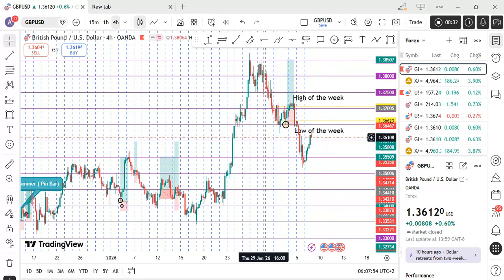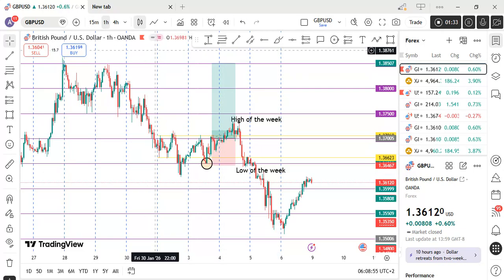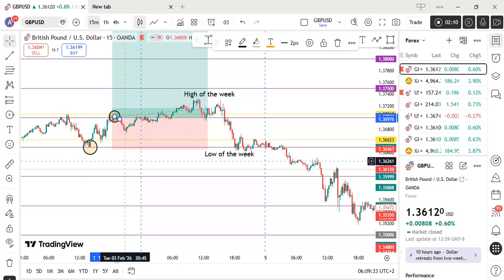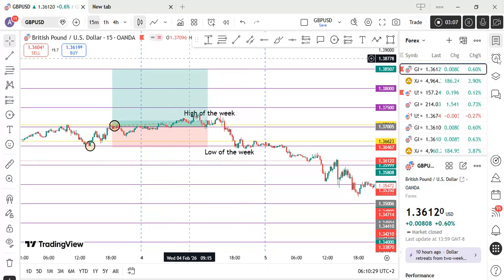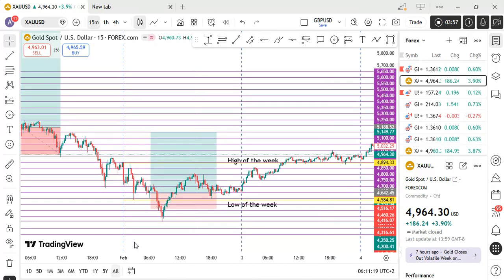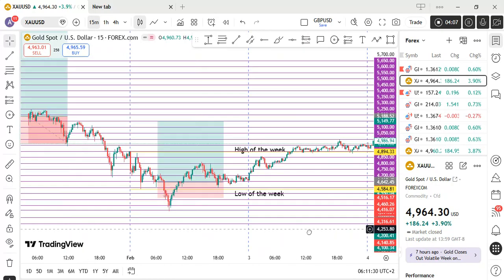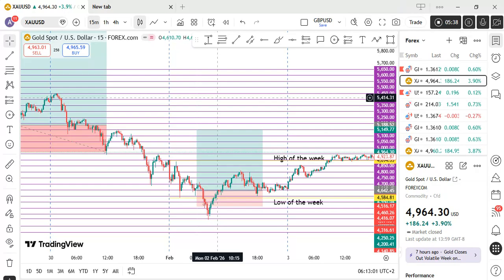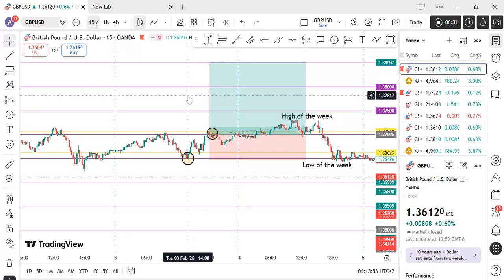GBPUSD & XAUUSD Weekly Trade Recap | Losses, Discipline & Having an Edge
This is my weekly trade recap on GBPUSD and XAUUSD.

I came into the week with a buy bias on both pairs.
Price did not go in my direction and I took multiple stop losses.

And that’s okay.

Trading is not about being right every time —
it’s about having an edge, executing your plan, and accepting that price won’t always respect your analysis.

I’m documenting my journey as it is, good or bad.
This is real trading. No cherry-picking. No fake perfection.

If you’re learning to trade, this video is just as important as a winning recap.